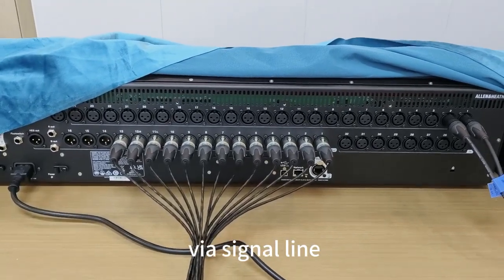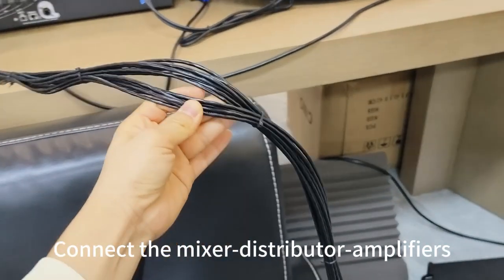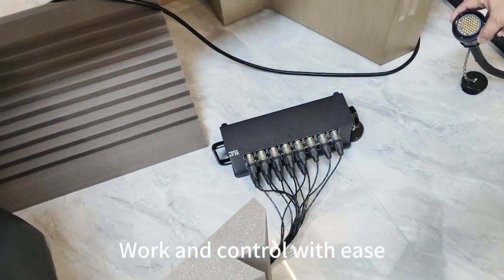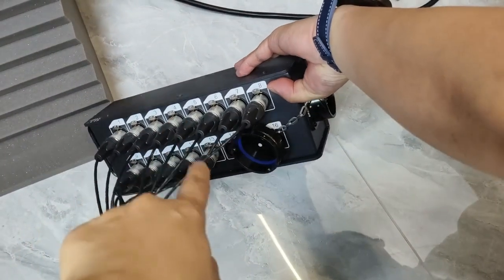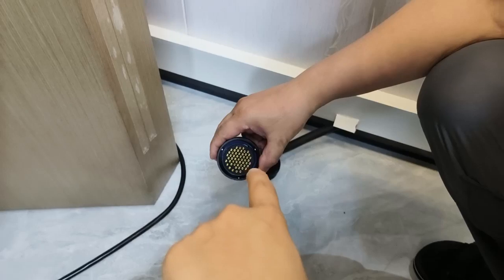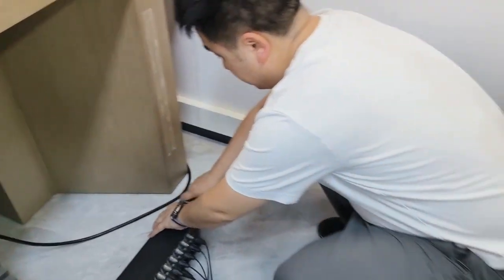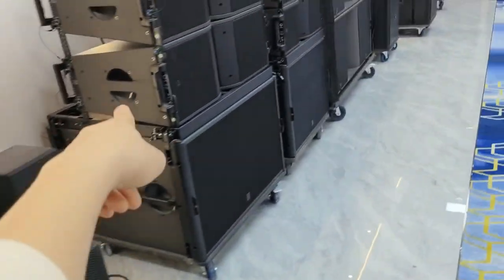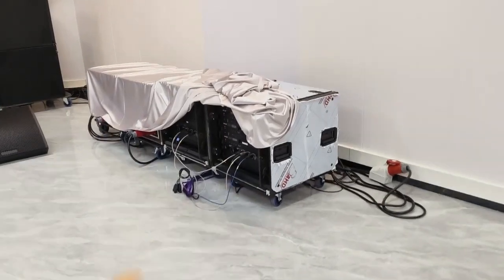Signal splitter for connecting mixer-distributor-amplifiers!Then work becomes easy and convenient!